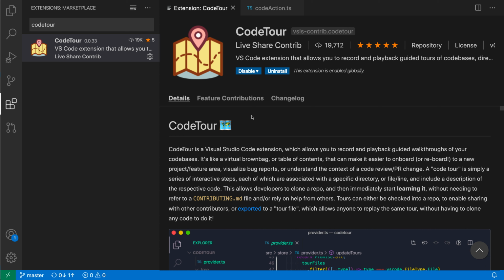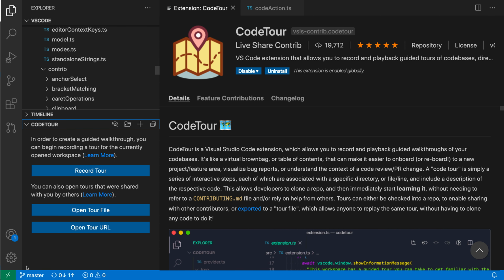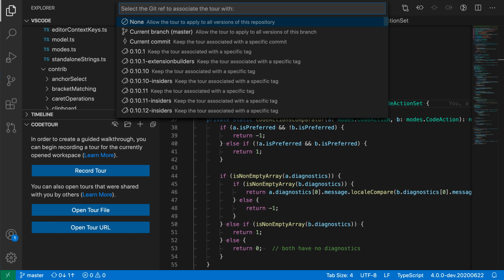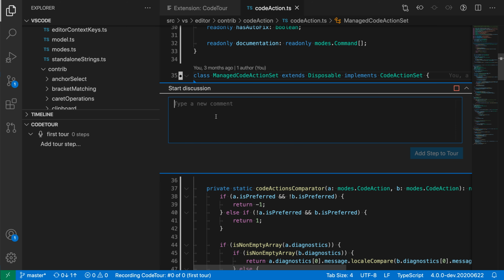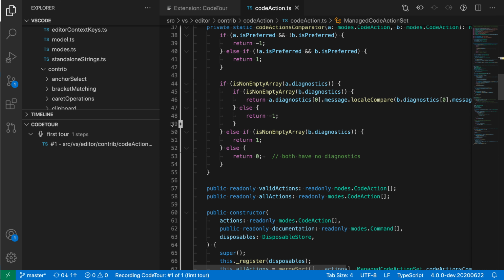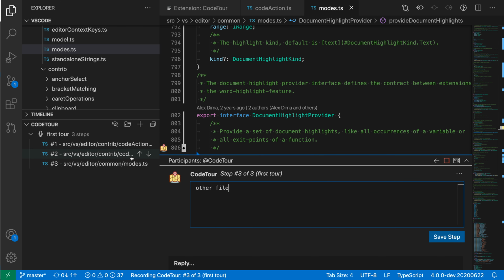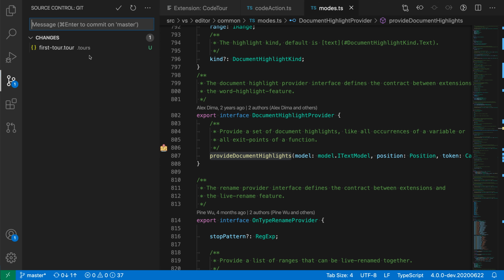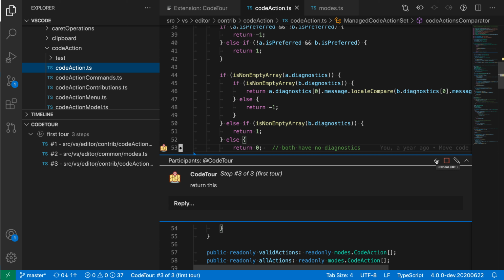VS Code tips — The CodeTour extension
Today's VS Code extension: CodeTour

Create interactive walkthroughs of your codebase. When users clone your repo, they can play these tours to learn about your code.

The CodeTour extension has many more features to be sure to checkout their docs.